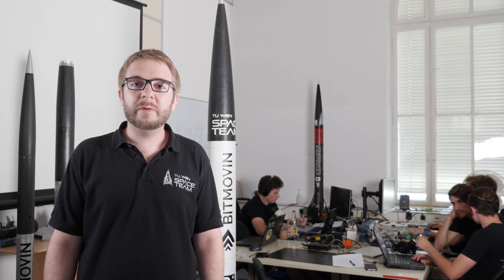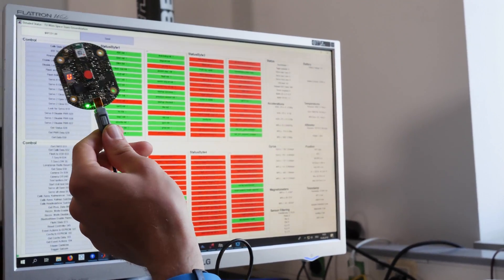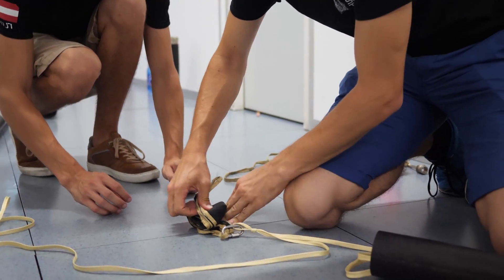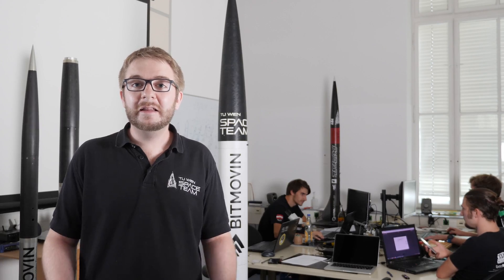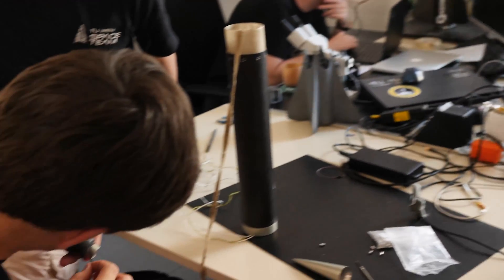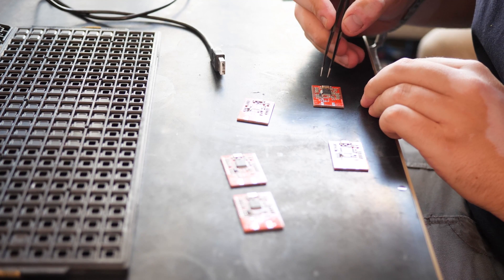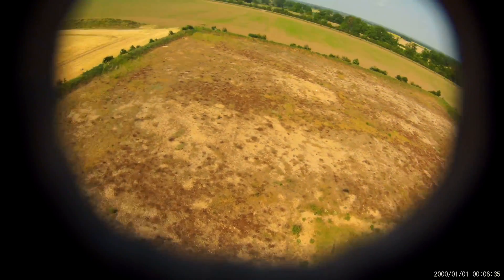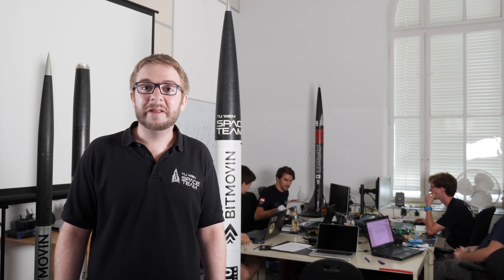The Hound - Recovery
When people talk about an experimental rocket, they are mostly interested in the propulsion, rocket hardware or the maximum altitude that can be reached. The safe recovery is sometimes disregarded, however, it is equally important.

Today, Christian Plasounig is going to talk about our recovery system and the backups, which will ensure a safe landing of “The Hound”.

Special thanks to Julian Propst and his Team, who supported us with our Promotion Videos.